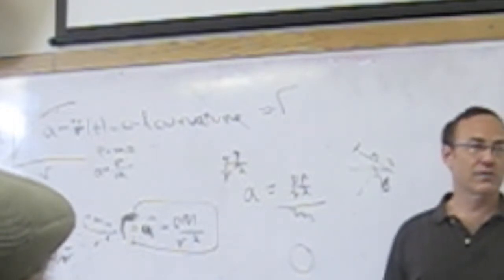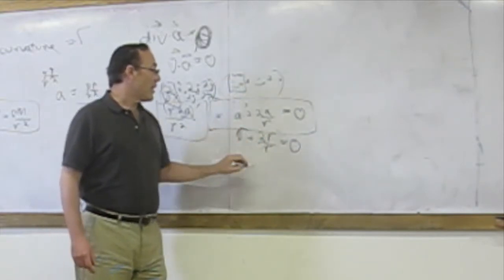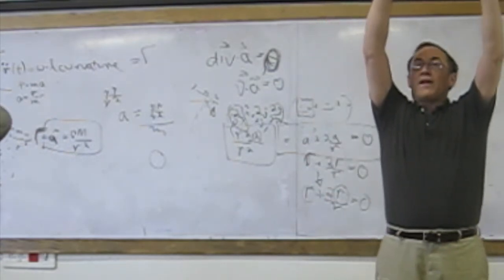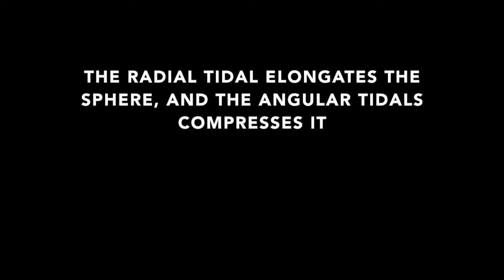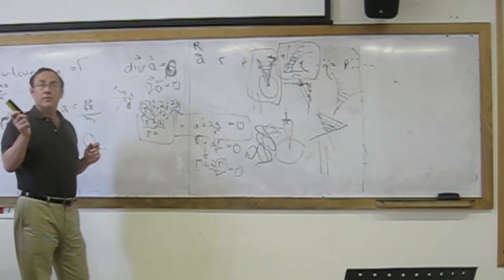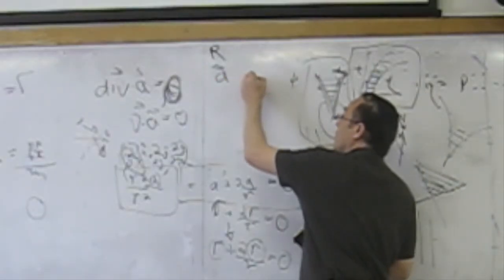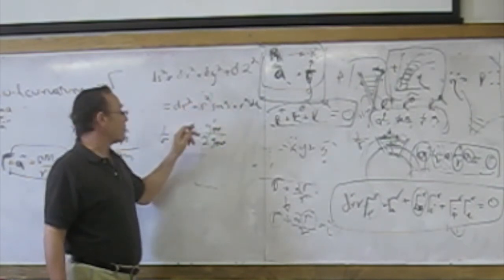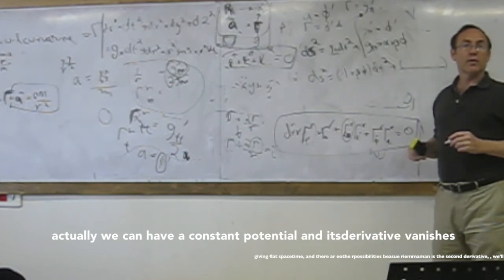Newtonian gravity as a flat spacetime 'shadow' of Einstein's curved spacetime general relativity.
Hi. Did you like this video? If yes, please let me know, and 'Like' it.
Brief lecture, condensed, given to researchers familiar with GR, but introductory level and heuristic. Meant as a guide to young researchers on how to perhaps develop new theories, and how to teach an introductory level course in GR.
See also the related lecture, an expanded version of this one: ""Magically obtaining Einstein from Newton, via reverse Platonic projection”,

: A 3-d object's shadow is only 2-d, and in addition lacks many details even of any given 2-d surface of the 3-d object. Certainly one could not hope to reconstruct the object from its shadow! However, that is what we try to do here. finding paths to Einstein's theory of general relativity via exploration of its 'shadow', Newtonian gravity. Of course it is all post-facto (ie with vast hindsight), a-historical, and heuristic.
The approach taken here is meant partially as a means to help young researchers develop their intuition in searching for new theories by 'lifting up' elements of older theories. An application [not mentioned in the lecture] would be combining simple cases of GR and QM; eg the Schwarzschild solution in GR (and the allegedly-coincidental similarities to Newtonian gravity and SR), and the Bohr atom in proto-QM, show the simplicity manifest in situations of static spherical symmetry. What is the equivalent simple case in a unified theory (string theory or otherwise) which should reduce to the two above-mentioned solutions?

There were three lectures given in this vein, two at BGU and one at NYU. They overlap, but have somewhat different approaches and include a different degree of detail and math (for example, all the BGU lecture attendees had taken GR courses). However all three follow the same overall path, and have the same overall three-part structure as indicated in the table of contents.

Note that some elements of the ends of these lectures were incorporated into lecture 4: "Einstein's time warping time-stretching model of Newtonian gravity", and so were excised from these videos.
From min 13 to 43 (about half an hour) is about constructing the curved spacetime field equaiotn. First we have to create a Newtonian gravity field equaiotn based on the EP, and then we adapti it to curved spacetime.